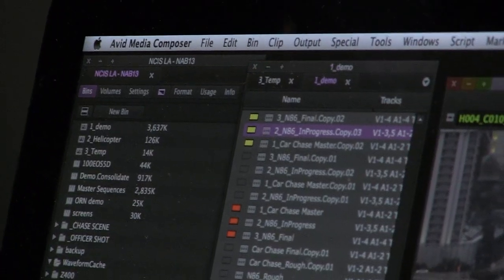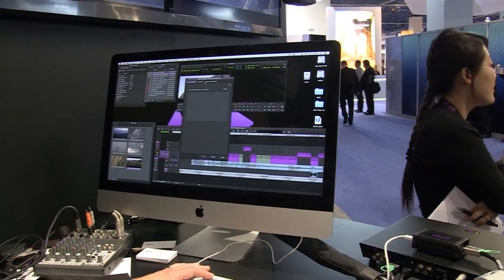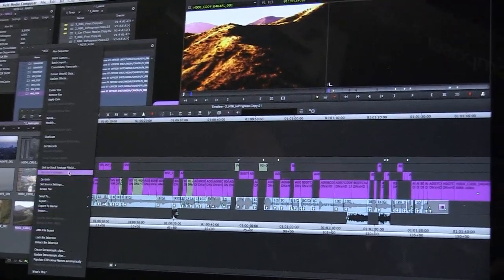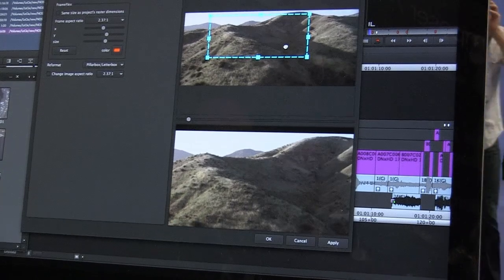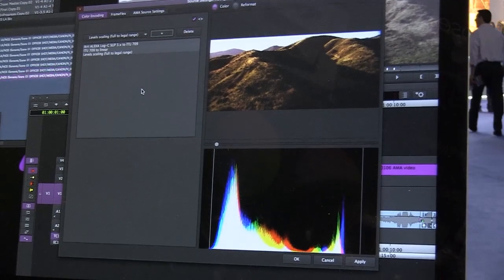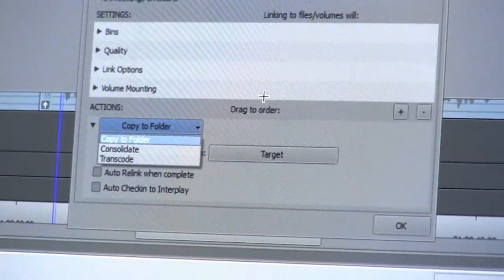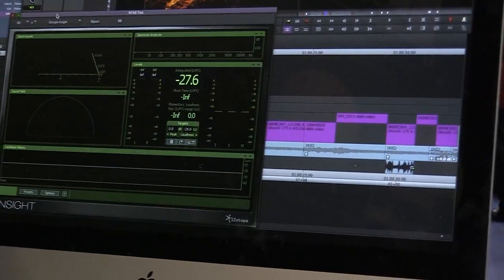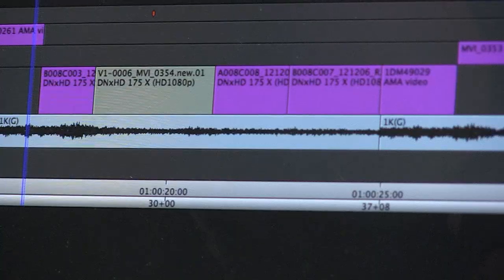NAB2013: Overview Avid Media Composer 7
Matt Feury, Segment Marketing Manager Pro Video at Avid, gives an overview of the new features in Media Composer 7.

Matt Feury, Segment Marketing Manager Pro Video von Avid, gibt einen Überblick der wichtigsten neuen Features von Media Composer 7 in englischer Sprache.